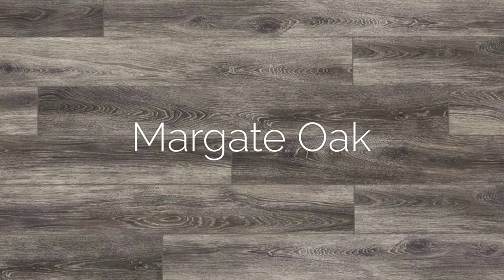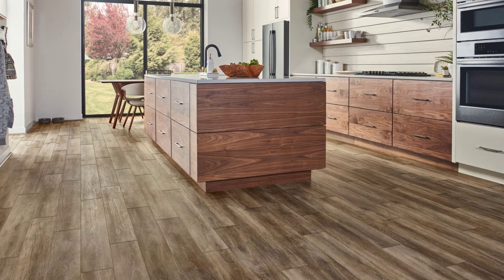2020 ADURA® Vinyl Plank Intro: Margate Oak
Repurposed wood, especially if it is century’s old, has a patina and pedigree that exhibits a sense of craftsmanship that can only be found in times forgotten. Margate Oak takes all the elements associated with the past and refines them making each 6” x 48” white oak plank completely unique. Wire-brushed and cerused, Margate Oak's authentic coloring and painted bevel easily compliments a wide range of looks in any home from Modern, Traditional, and Rustic. Margate Oak will be available in stores in late February 2020.